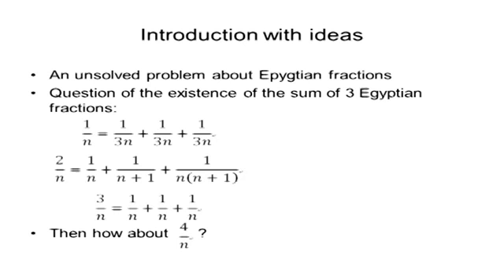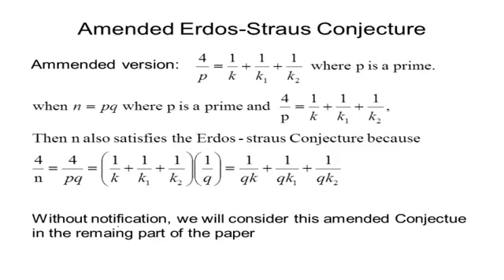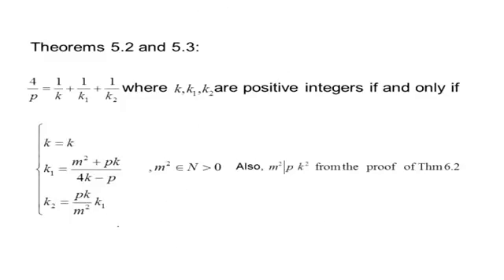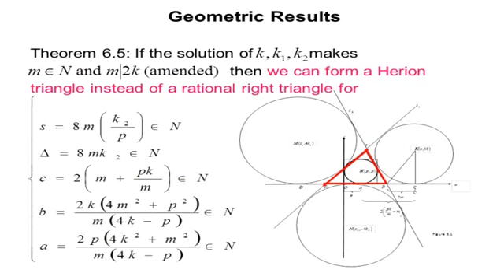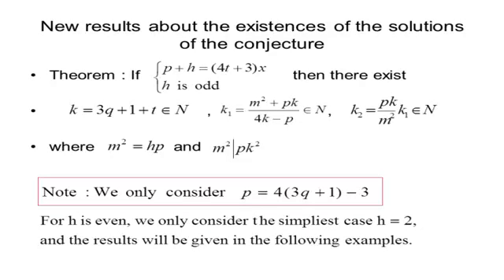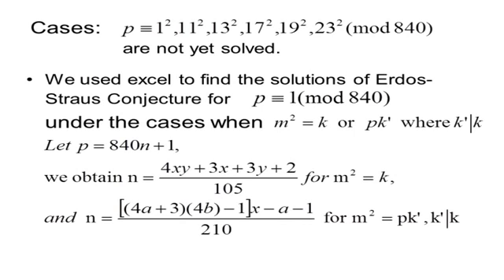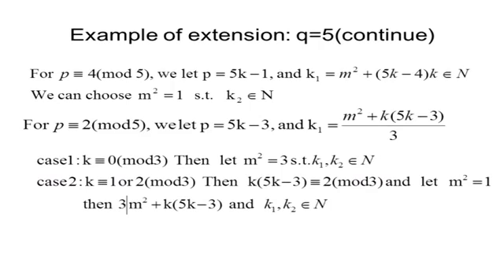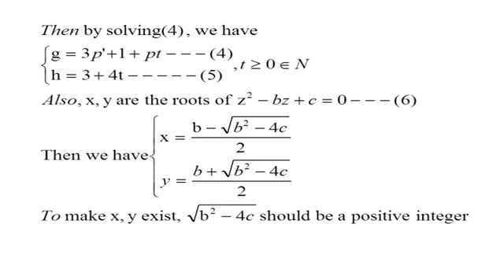Defense HLMA2014 01 Gold - Buddhish Sin Tak College